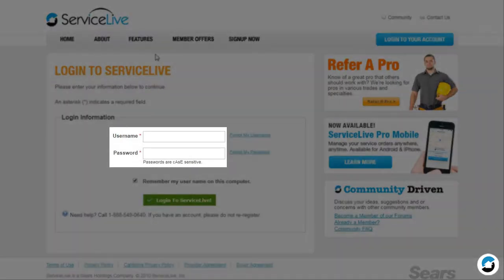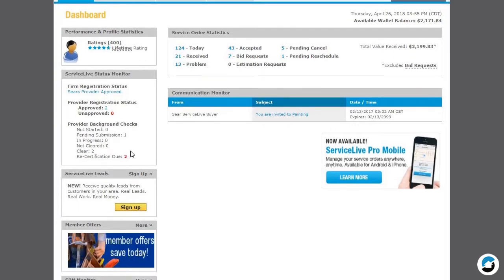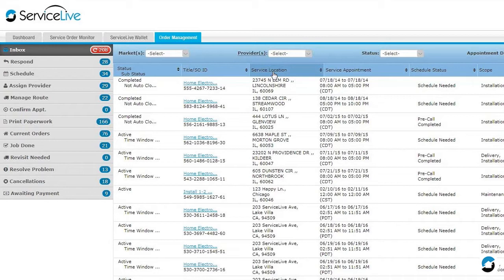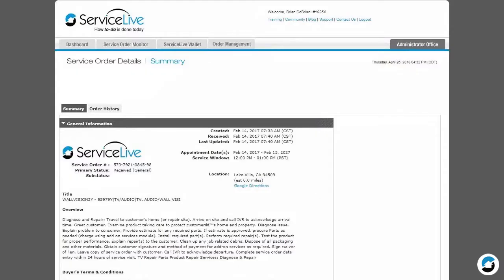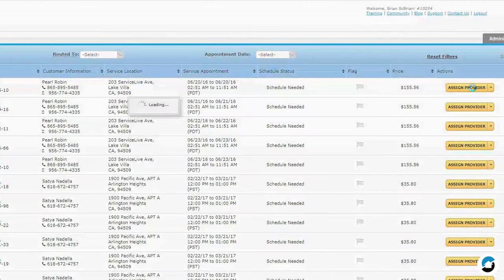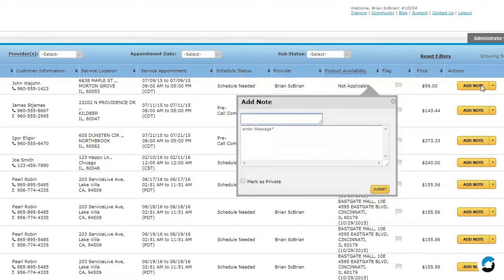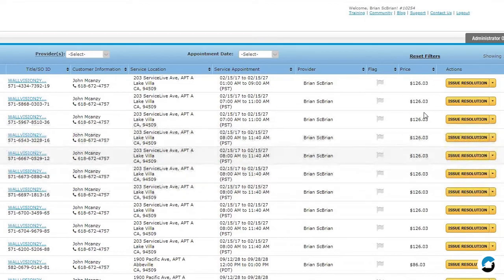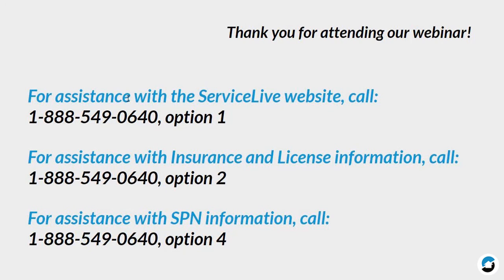Intro To ServiceLive Webinar: Service Order Management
This video will teach you how to navigate the ServiceLive desktop platform and manage your service orders.